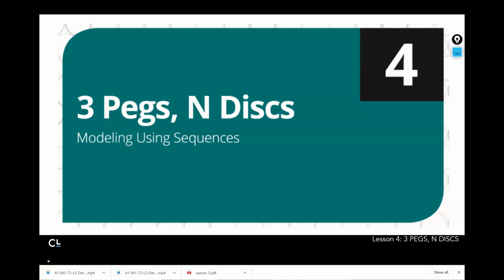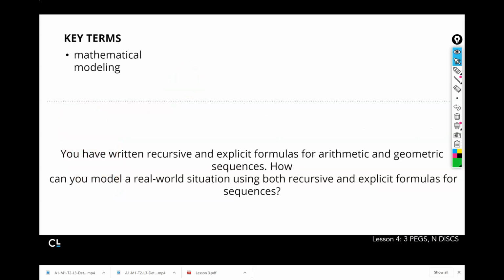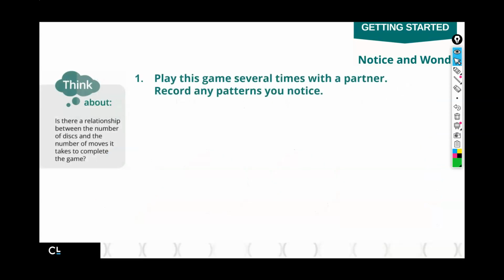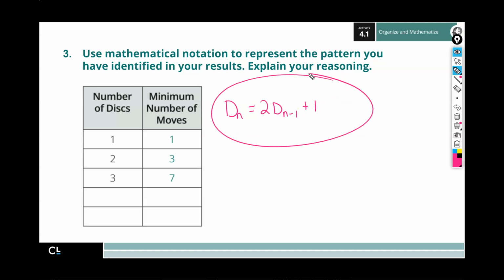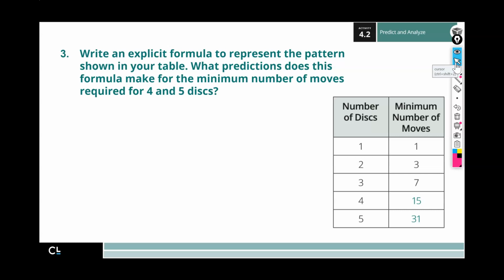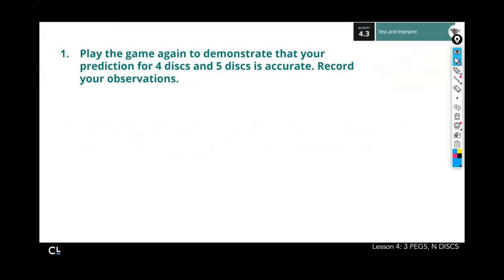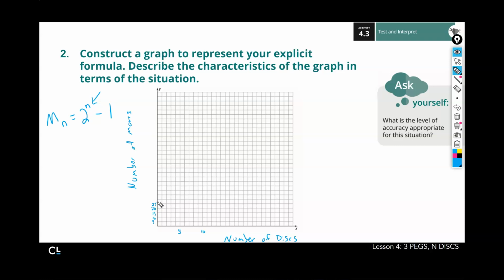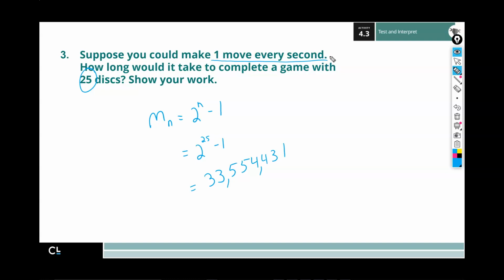3 Pegs and a Disc Lesson 4 Topic 2